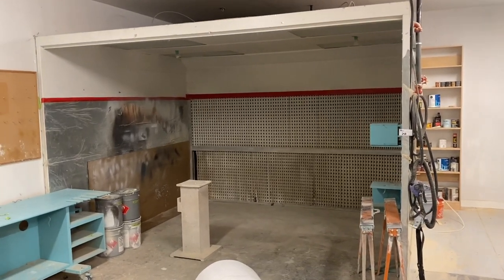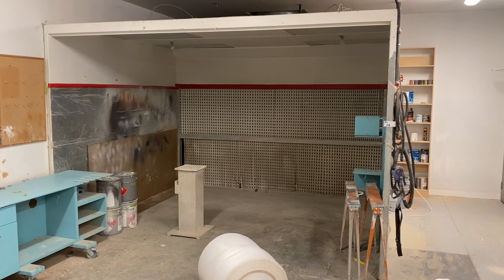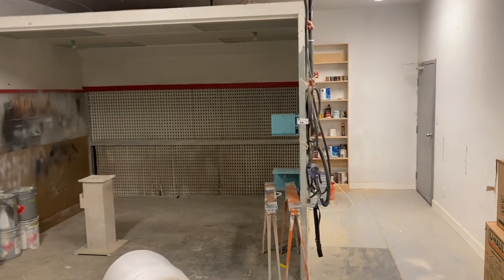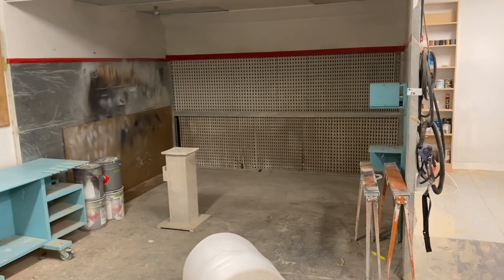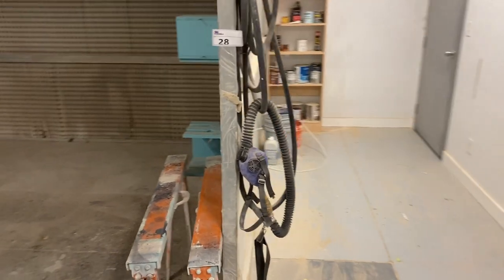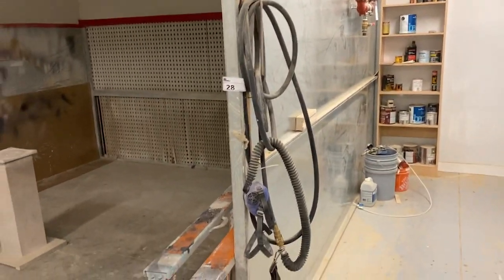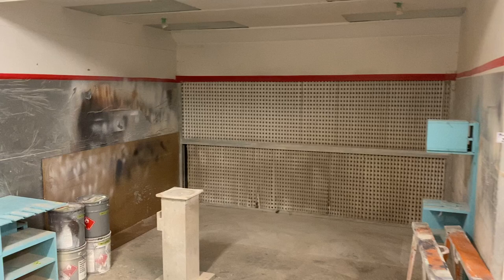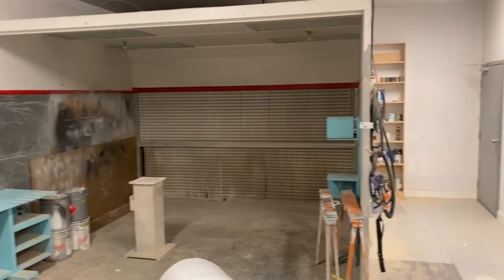Woodshop Auction January 10th 2023 lot #28 Paint Booth